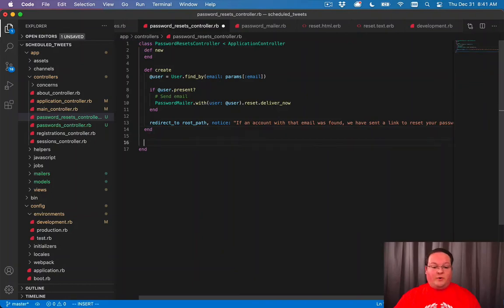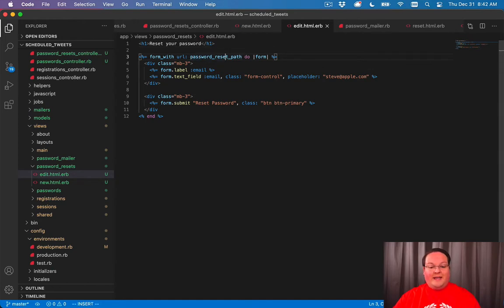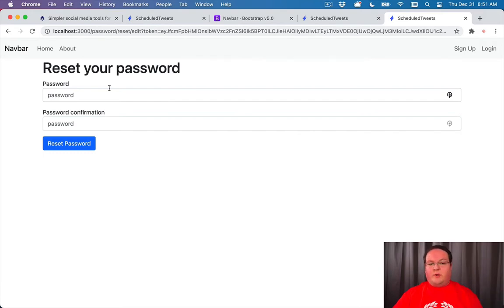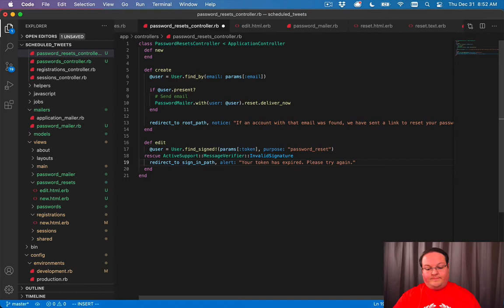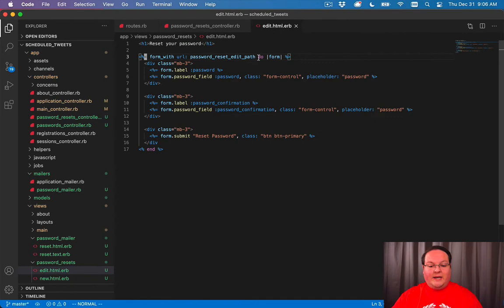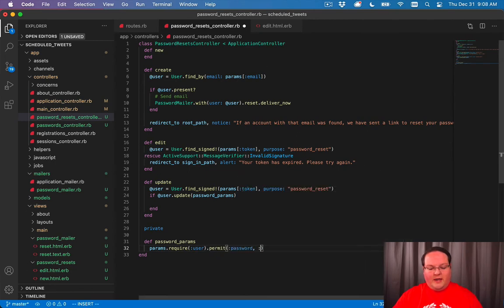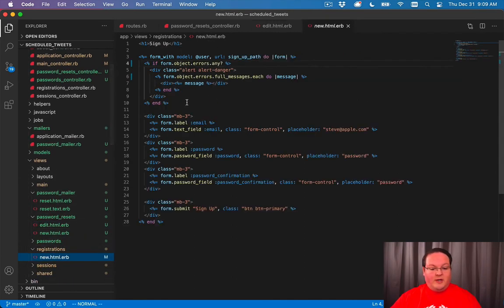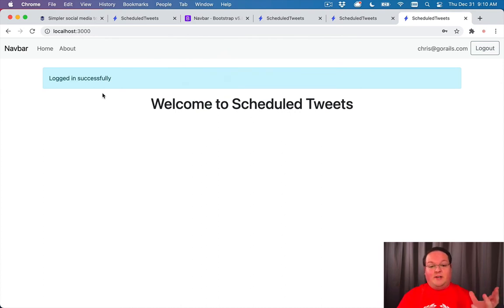Rails 6 for Beginners Part 22: Password Reset Update